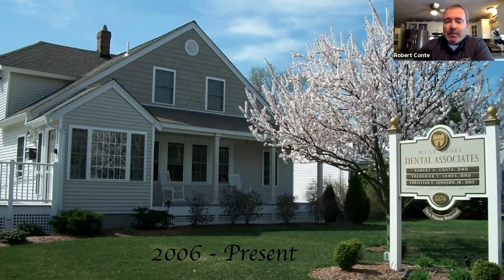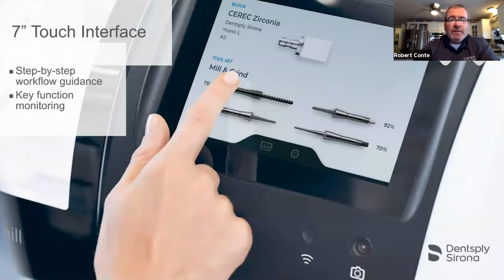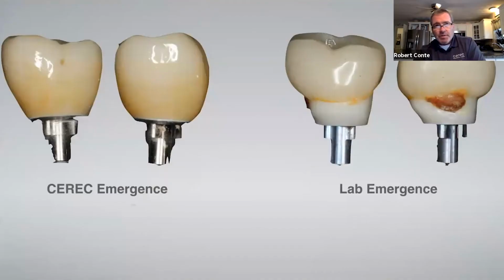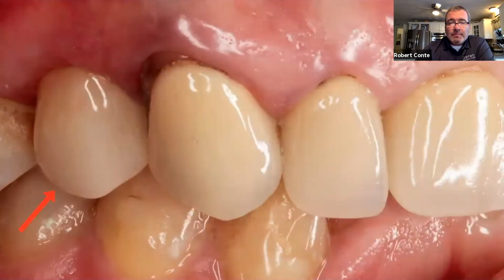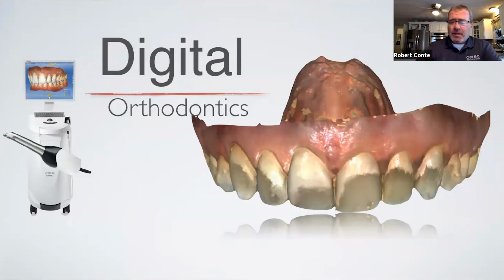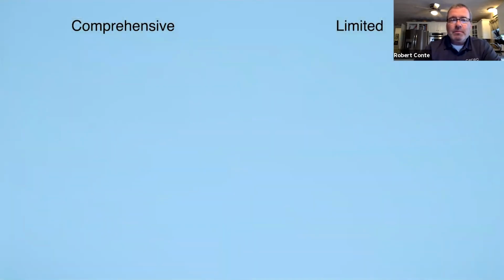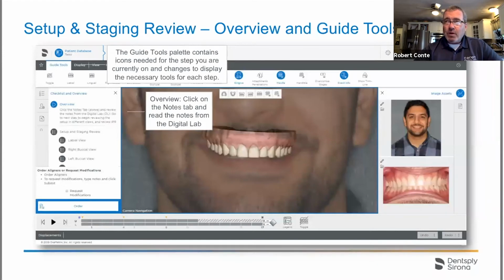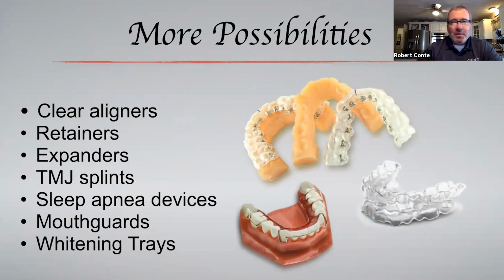Beyond Crowns: CEREC Ortho & Implant Workflows & Case Reviews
A positive patient experience, higher accuracy and improved efficiency -- these are several of the more common reasons that dentists cite for adding digital dentistry to their practices. While many digitally-driven cases are anterior crowns, there are a variety of other more advanced indications to consider as well.

Join Dr. Bob Conte, practicing general dentist and CEREC trainer, for a review of two challenging cases from his practice and how he used the full CEREC digital workflow to diagnose, plan, and treat each case, including:

- Case #1: Clear aligner -- featuring the SureSmile orthodontic workflow
- Case #2: Implant abutment & restoration -- from scanning, planning, and milling in office, to placement